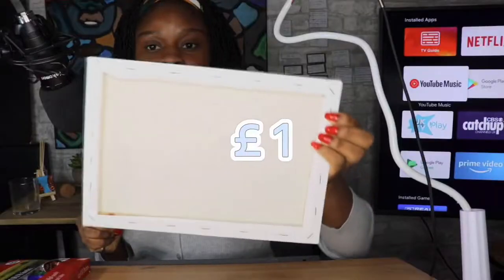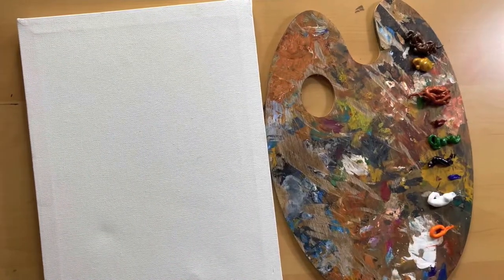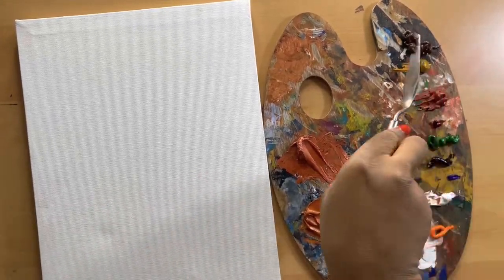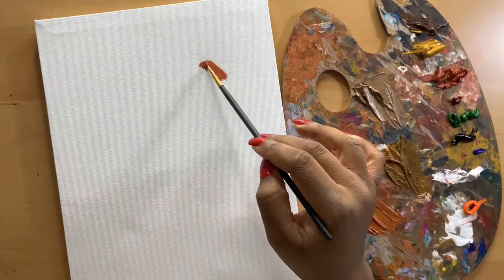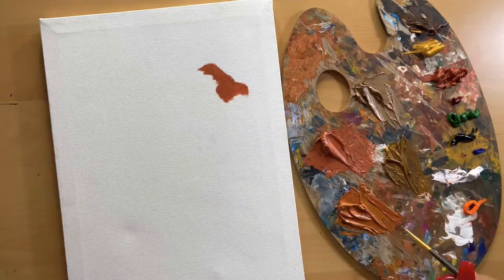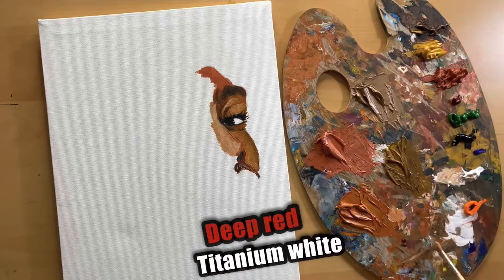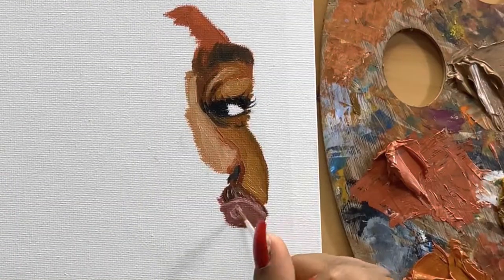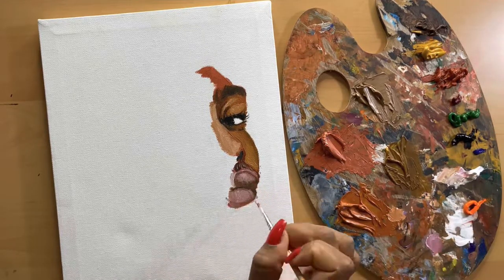Using cheap Artist supplies 🎨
Hey Besties and painting buddies I am back with another freehand painting using one of the cheapest art supplies To achieve a very nice piece￼.

🎥 E Q U I P M E N T S
- iPhone 11 - recording
- Bedside Lamp for lighting
- FilmoraGo to edit
- Tripod camera stand
- Gooseneck phone holder

🎨 cheap A R T S U P P L I E S

M U S I C  U S E D:
FilmoraGo music studio